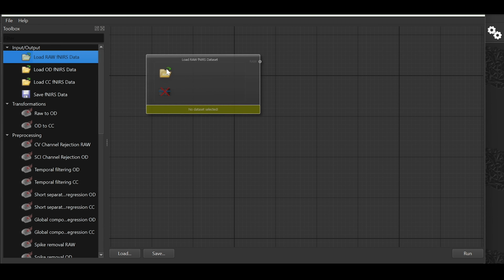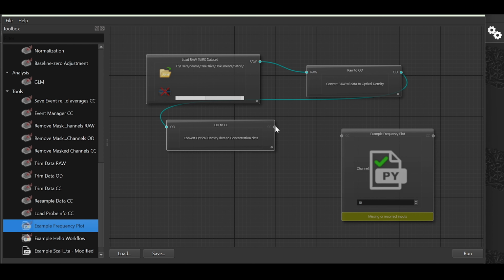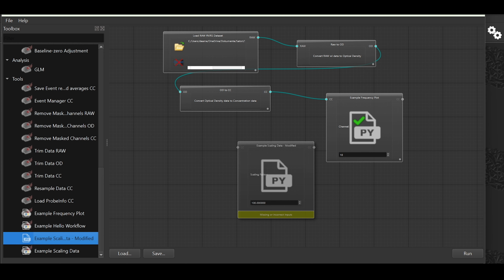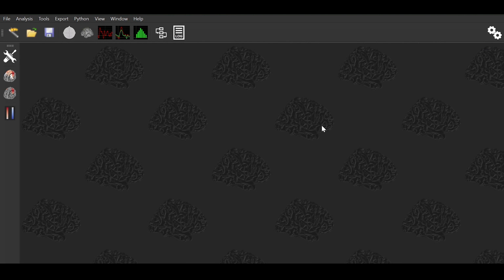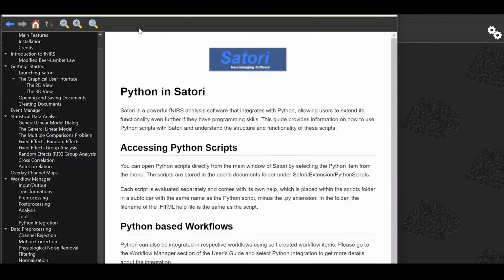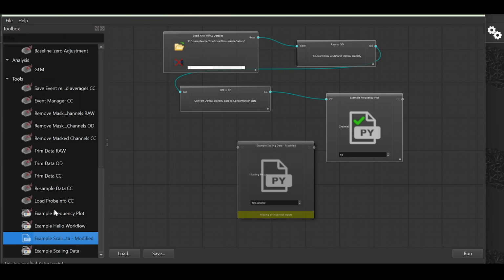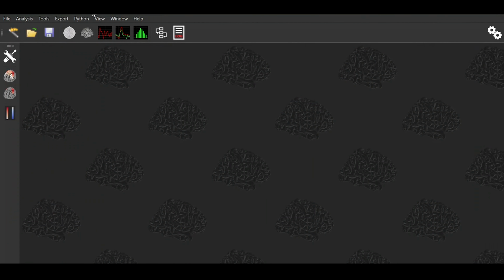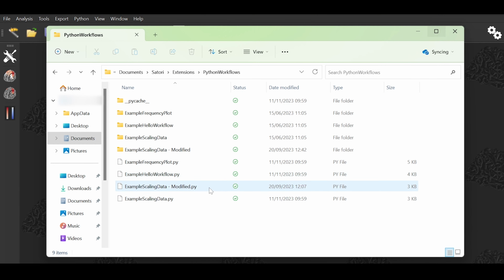Satori 2.0 - Python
Explore the Python integration and functions of Satori 2.0